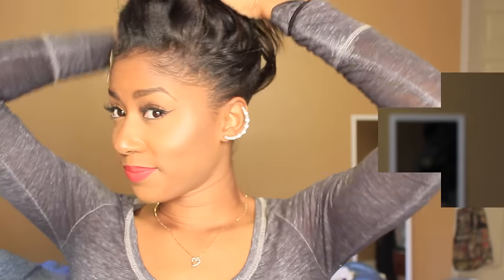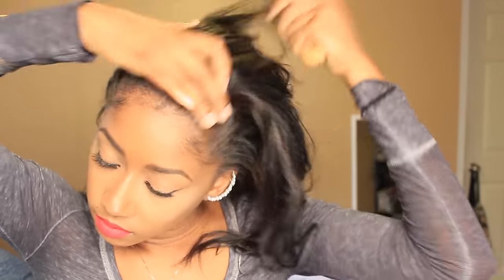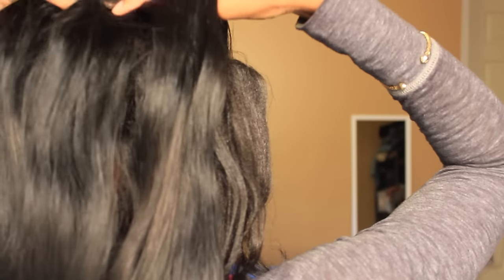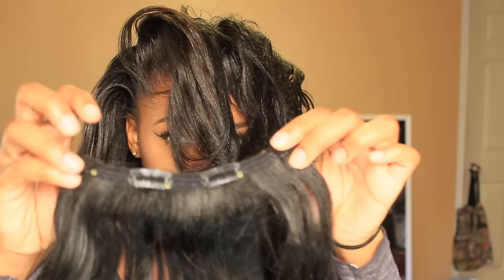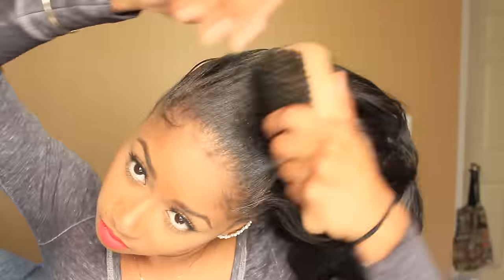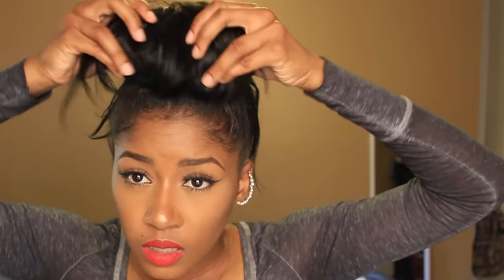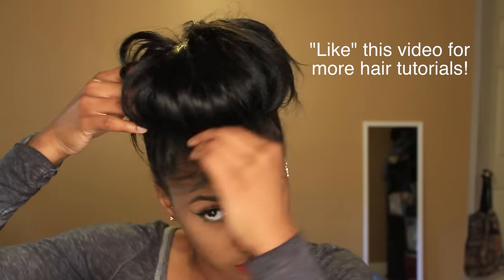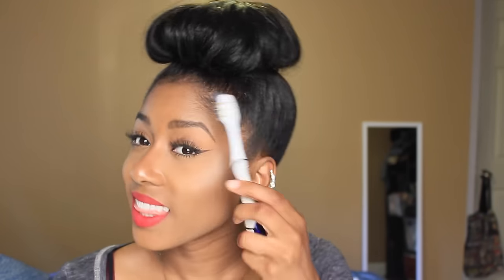How to: High Messy Bun with Clip-in Hair Extensions | raquelbianka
Welcome Back ! Just yesterday I did this super easy high bun.. Hope you guys give it a try. Hashtag justroc_ so I can see anything you recreate!

For this tutorial you will need:

1)Your fav clip-in extensions (I don't recommend mine, they're horrible lol)
2) Hair pins
3) Hair gel (I'm using Eco Styler Gel)